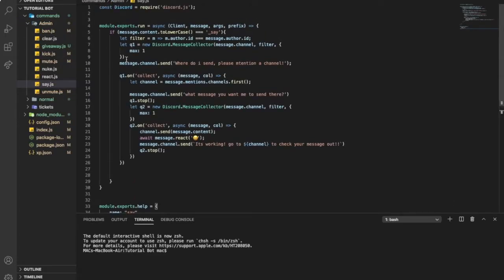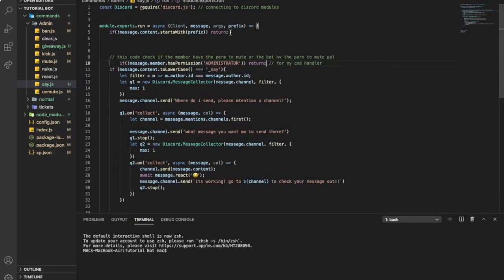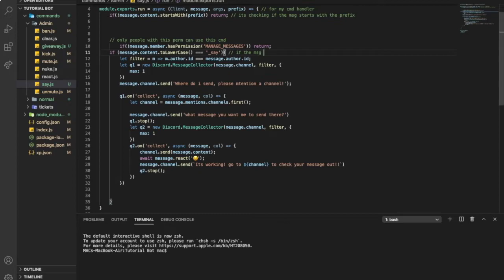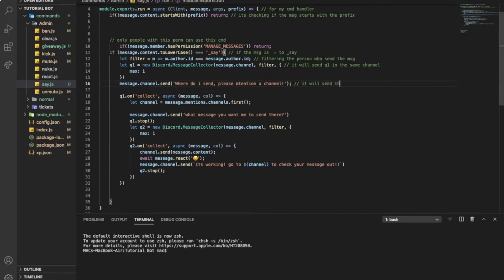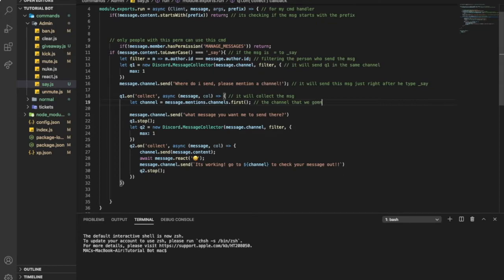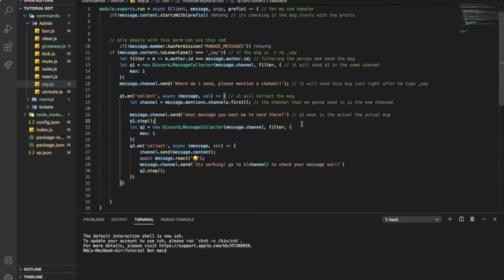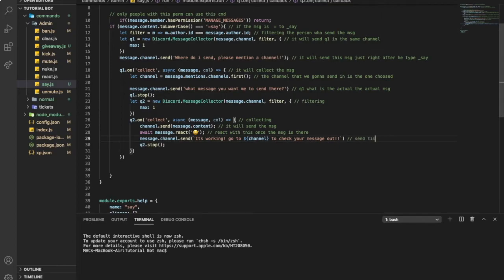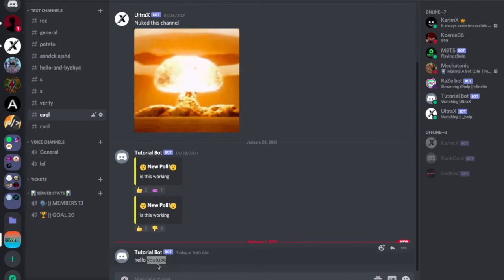HOW TO MAKE A SAY COMMAND | DISCORD.JS | #22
guys cmon we are close to get the 200 subscribers lets go help meee get it, thanks!